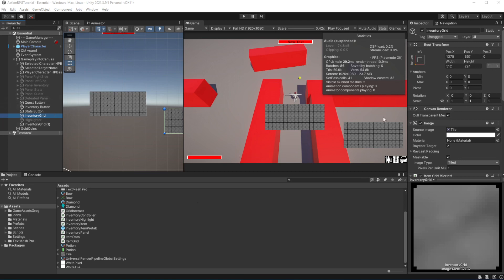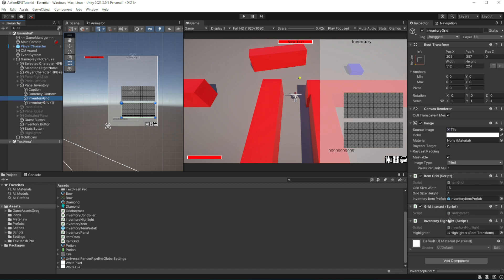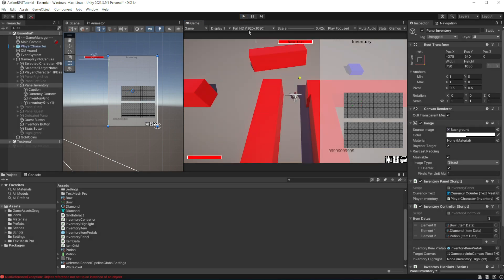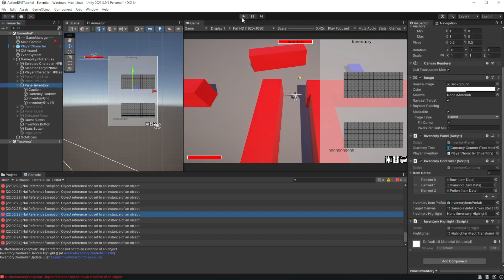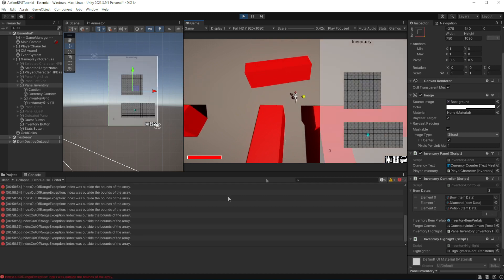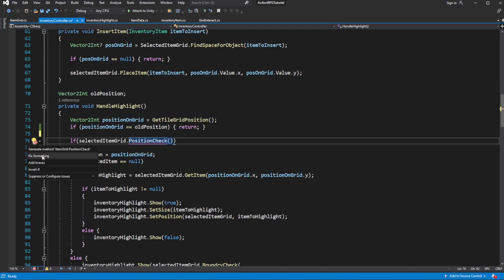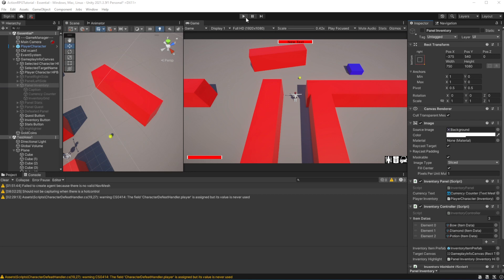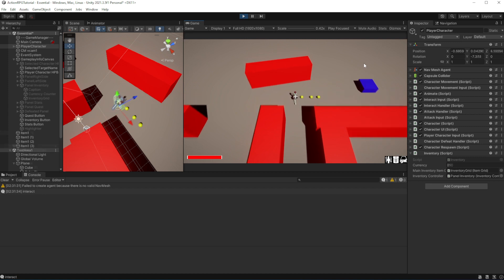Action RPG in Unity Tutorial Episode 17 Grid Inventory Part 5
In this episode of Unity UNITY tutorial we will introduce GridInventory, Grid Inventory in unity tutorial. How to make grid inventory.